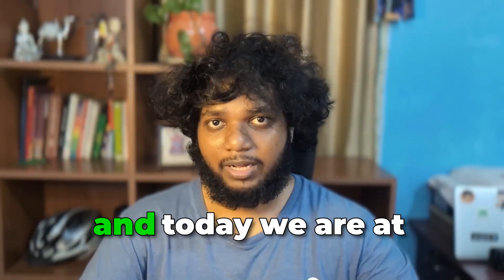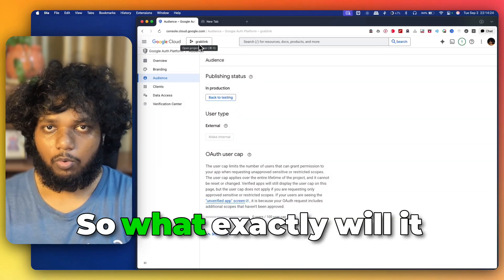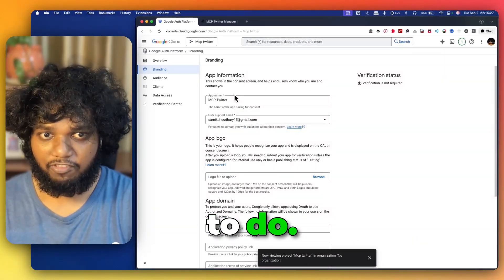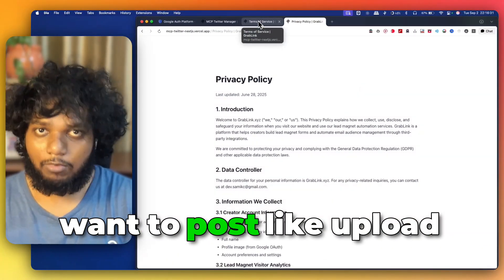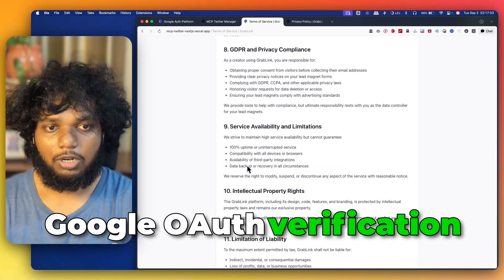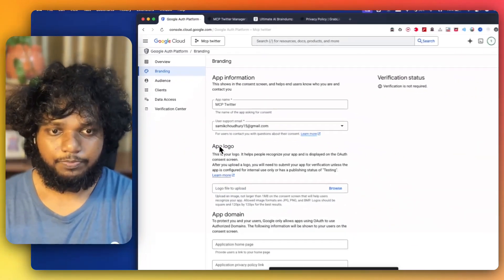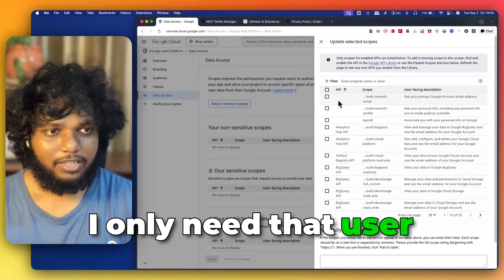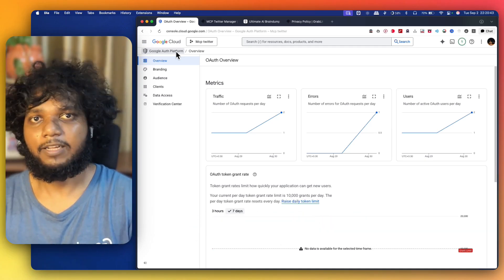Beginner Checklist on Google OAuth Screen Verification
I just released a complete walkthrough of Google OAuth screen configuration that every SaaS developer needs to master—covering the exact steps and requirements that determine whether Google approves or rejects your application.

After getting multiple projects approved by Google (including GrabLink and Map Your Ideas), I'm sharing the insider knowledge of what actually matters in the verification process. This isn't just another OAuth tutorial—it's the real-world guide to avoiding the common mistakes that get 90% of applications rejected.

🚀 What Makes This Essential:
* Step-by-step OAuth screen configuration for production apps
* Real examples from approved Google applications
* Branding requirements that Google actually enforces
* Scope selection strategies for different app types
* Authorized domain configuration best practices
* Live demonstration using actual Google Cloud Console

⚡ Critical Requirements Breakdown:
* App name must match your actual application branding
* Logo consistency across platform and OAuth screen
* Authorized domains for production and testing environments
* Proper scope selection based on data requirements

💰 Why This Matters for Your Business:
* Avoid 100-user limit with proper verification
* Enable seamless Google Sign-In for better conversion
* Prevent application rejection and delays
* Build user trust with verified OAuth screens
* Scale beyond testing limitations

🛠️ Live Demo Highlights:
* Real Google Cloud Console walkthrough
* Scope configuration for email and profile access
* Branding setup that passes Google review
* Common rejection reasons and how to avoid them

📚 What You'll Learn:
* How to structure legally compliant privacy policies
* Google's actual review criteria (not just documentation)
* Scope selection strategies for minimal permissions
* Testing vs production OAuth configuration
* GDPR compliance considerations for global users

🔧 Perfect For:
* SaaS developers preparing for production launch
* Indie hackers building user authentication systems
* Teams switching from development to production OAuth
* Anyone who's been rejected by Google verification
* Developers building multi-tenant applications

🕒 Timestamps:
0:00 - Introduction to Google OAuth Screen Requirements
1:15 - Google Cloud Console Navigation and Setup
2:30 - App Name and Branding Configuration
3:45 - Logo Requirements and Upload Process
5:20 - Privacy Policy and Terms of Service Deep-dive

🚀 Need Help with OAuth Implementation?
If you need assistance setting up OAuth for your SaaS, reviewing your privacy policy, or ensuring Google approval, I offer development consulting services.